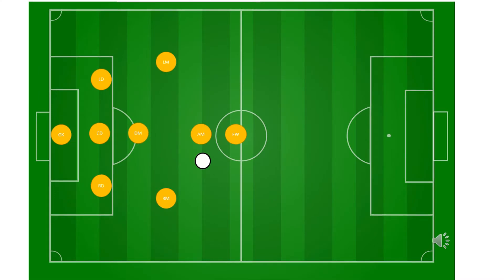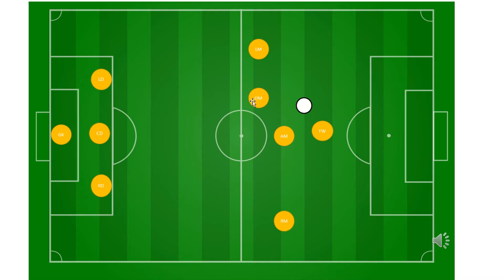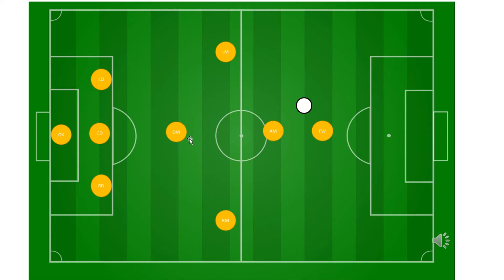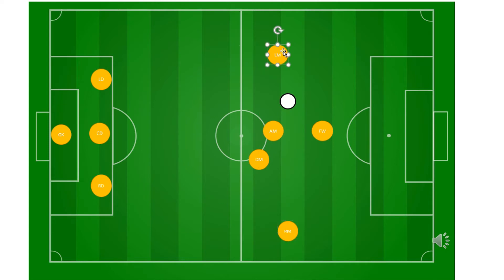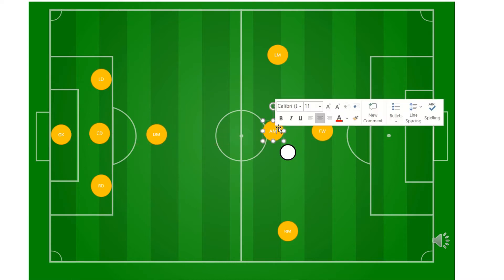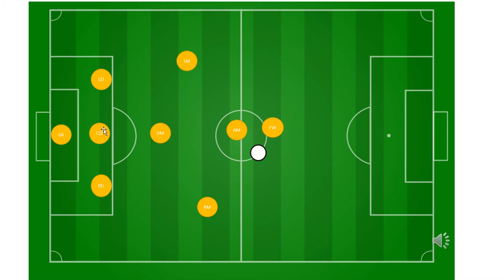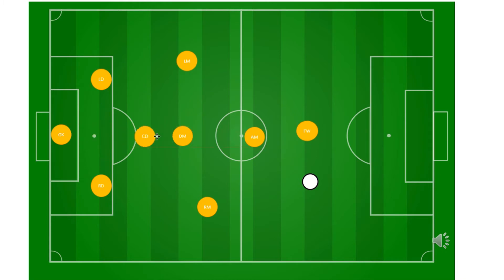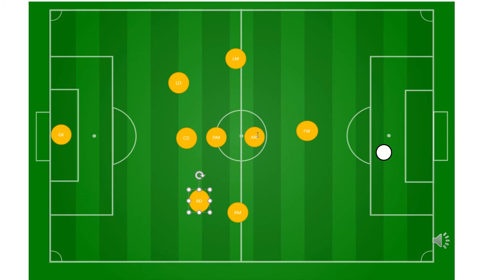3-4-1 Formation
Overview of a 3-4-1 formation for use in a 9-v-9 youth soccer league